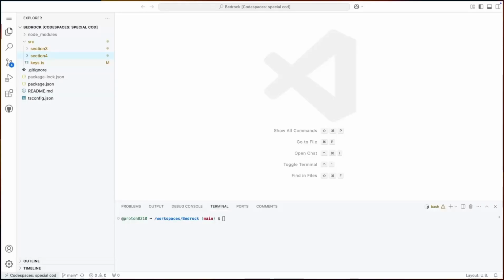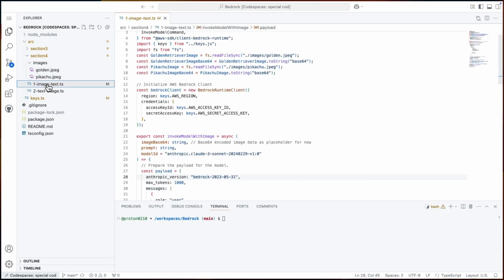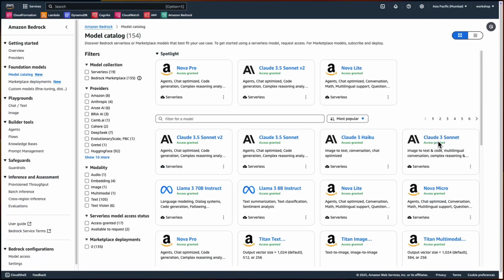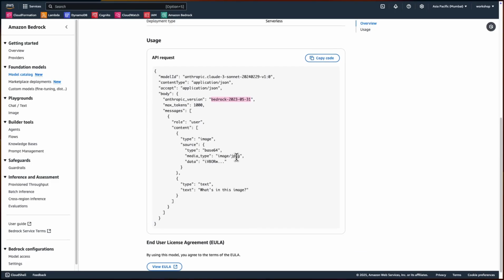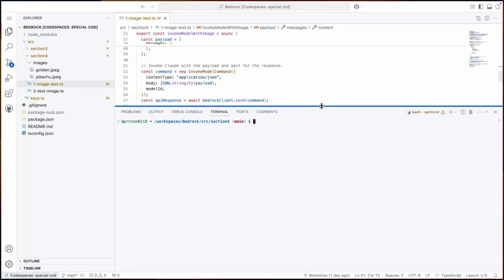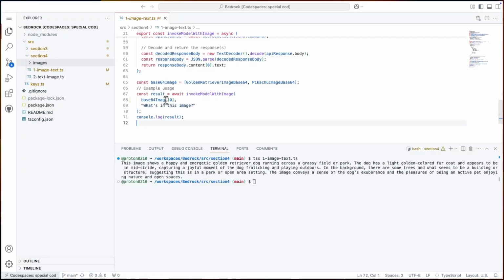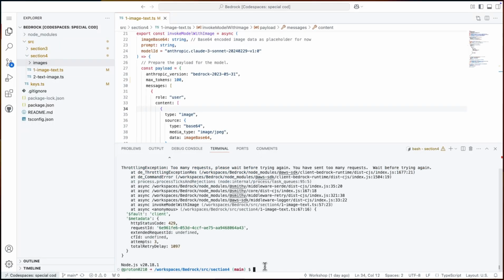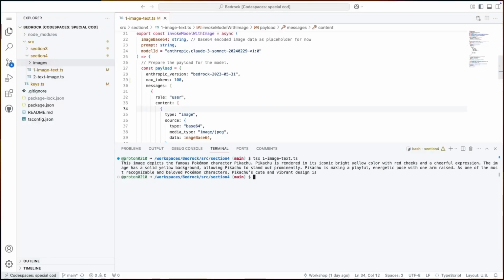Image to Text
🚀 Learn AWS. Master Serverless. Stay ahead in DevOps & GenAI.